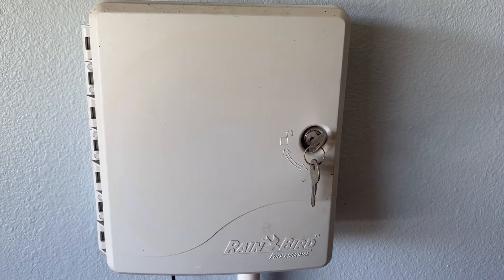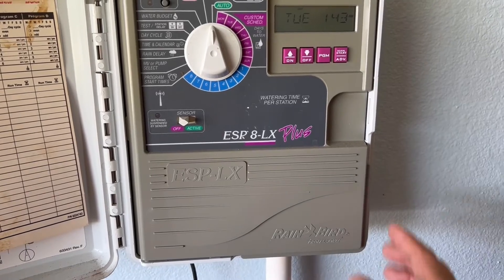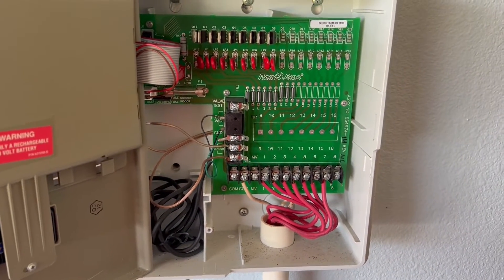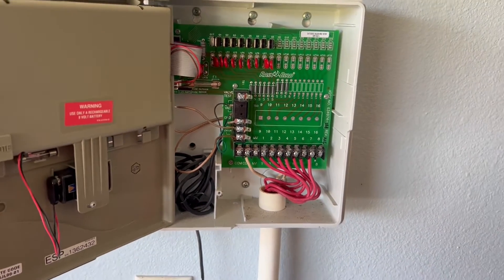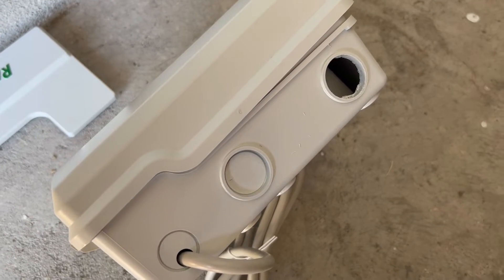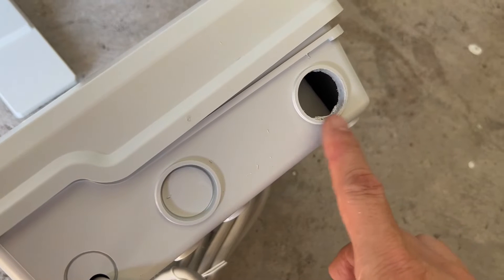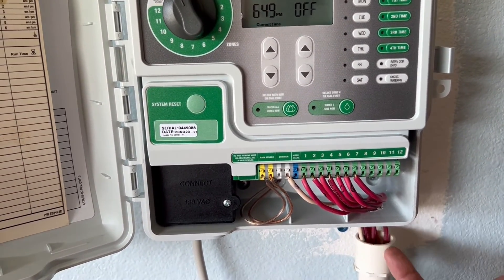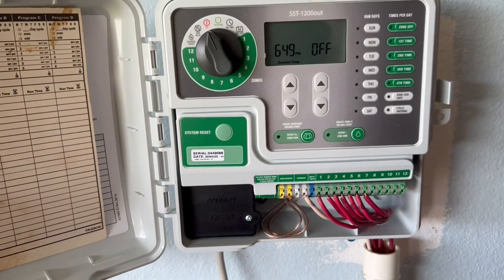FunAmericanLife 194: July 4, 2022 – replace old sprinkler timing control with a new one (Rain Bird)